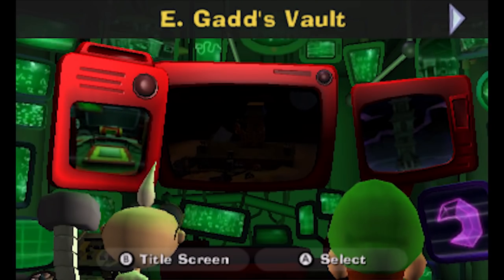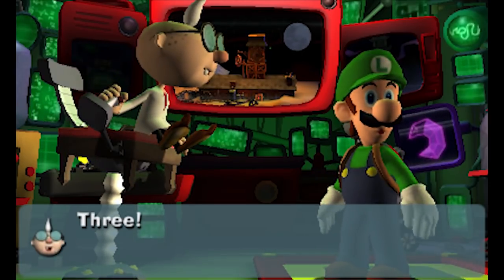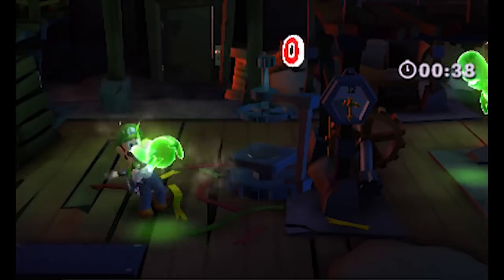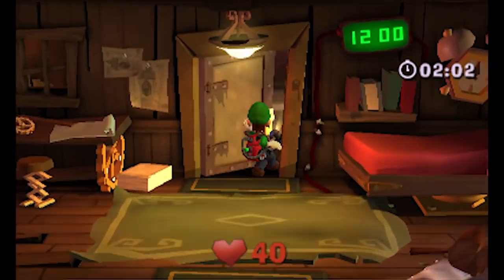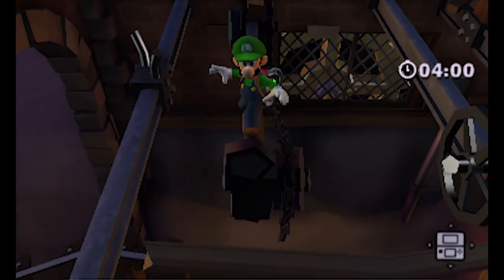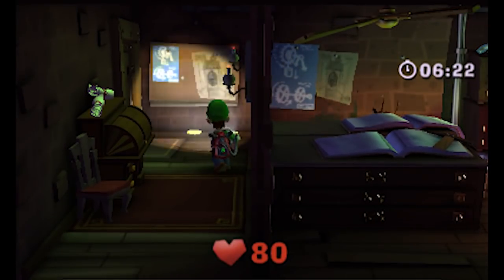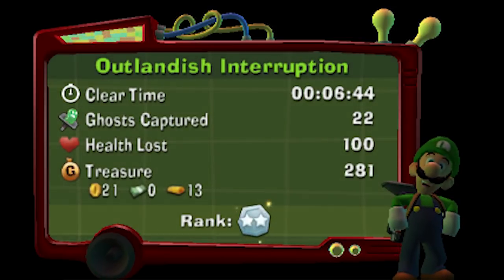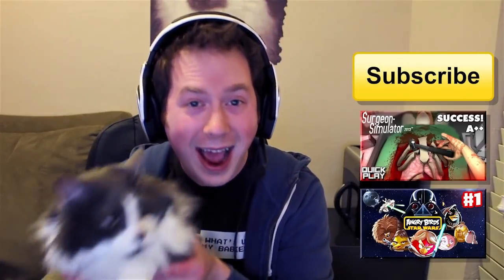Luigi's Mansion Dark Moon - Old Clockworks - Outlandish Interruption Bonus (Nintendo 3DS)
Thanks for every Like and Favorite! They really help! This is Part 22 of the Luigi's Mansion Dark Moon Gameplay Walkthrough for the Nintendo 3DS! It includes the Outlandish Interruption Bonus of the Old Clockworks.

The Nintendo 3DS is awesome and Luigi's Mansion is too, so I'm excited to see how this game turns out! You may have seen the trailer or demo, but this playthrough will include everything! If you're a fan of Nintendo or the Luigi's Mansion series, then let's play Luigi's Mansion Dark Moon!

SCARE UP SOME FUN
Luigi returns in an all new puzzle-solving spooky adventure! Join Luigi as he stumbles and bumbles through haunted mansions, solving mind-melting puzzles and vacuuming up ghosts left and right with the help of Professor E. Gadd and an array of gadgets. Each mansion is filled with unique puzzles, a wide range of different ghosts, and a menacing boss battle. You'll need to use your head and the Poltergust 5000, a ghost-catching vacuum cleaner, to clean up the mansions and save the day. With so many new places to explore and all new ways to capture ghosts, Luigi's Mansion: Dark Moon is another star turn for Mario's heroic brother—and it's only on Nintendo 3DS.

LUIGI'S MANSION DARK MOON INFO
Name: Luigi's Mansion: Dark Moon
Developer: Next Level Games
Publisher: Nintendo
Platforms: Nintendo 3DS
Release Date: March 24th, 2013